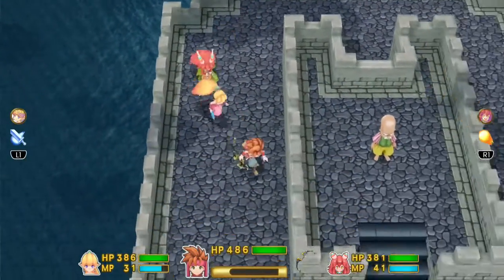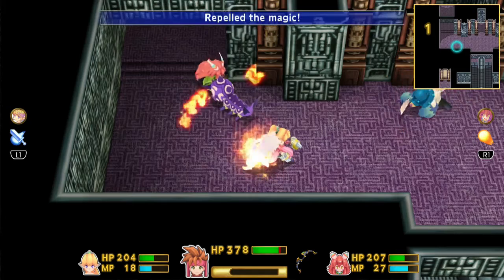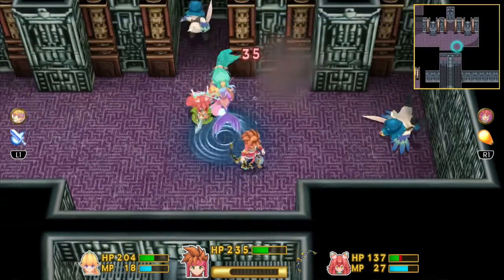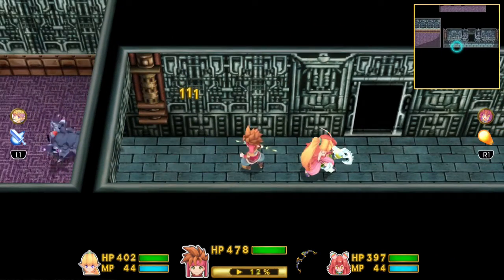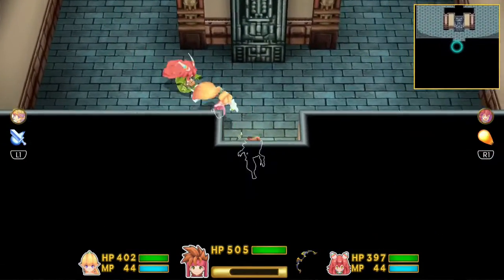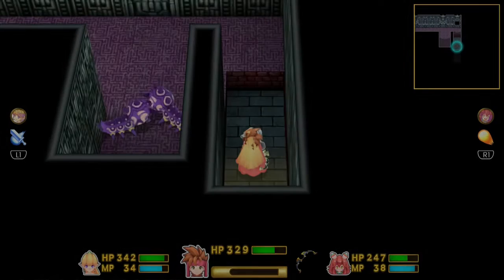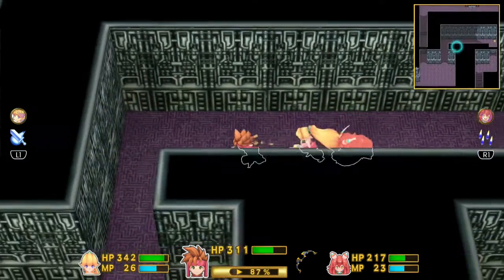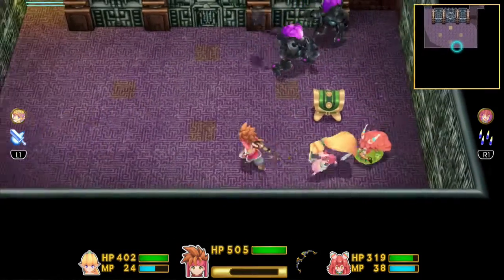Let's Play Secret of Mana (Blind) - Episode 33 - Lost in the Palace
Welcome Everyone! GreenLeader Cyrus here bringing you another episode of Secret of Mana HD.
In this new Let’s Play we take the role of Randi and pull the Rusted Mana Sword from the ground before being tossed into an adventure straight out of Legend.